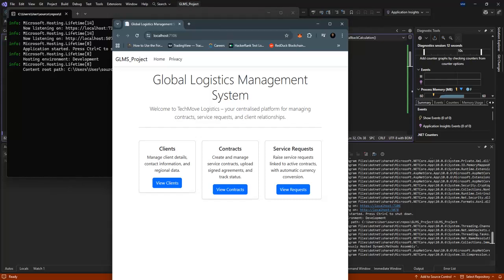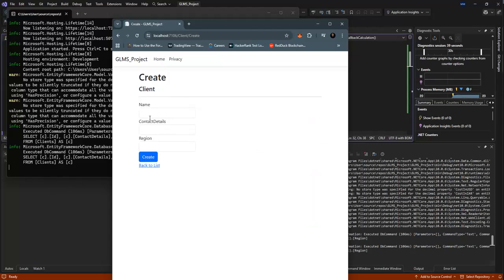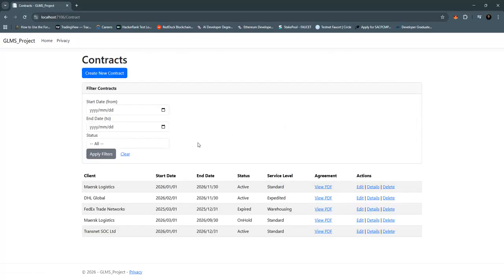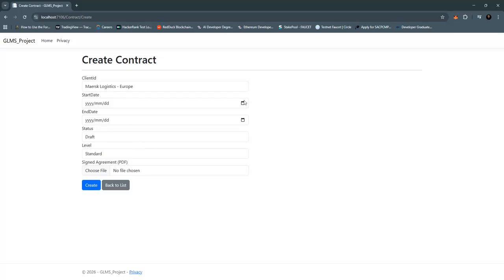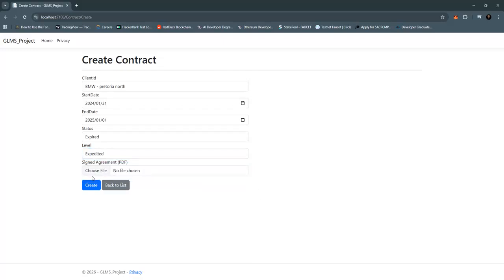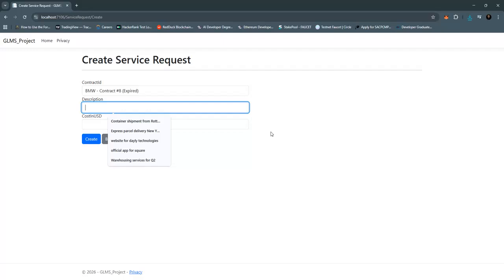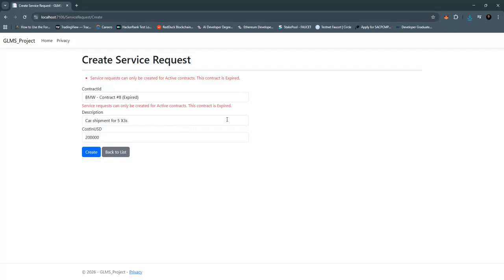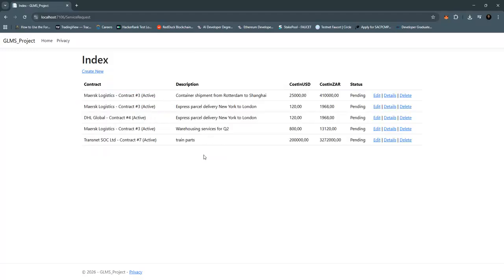st10317078 prog7311 part2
GLMS is an enterprise-grade web application developed for TechMove Logistics to replace a fragmented legacy system of spreadsheets, emails, and manual processes. The system centralises contract management, automates service requests, and integrates real‑time currency conversion for international logistics operations.